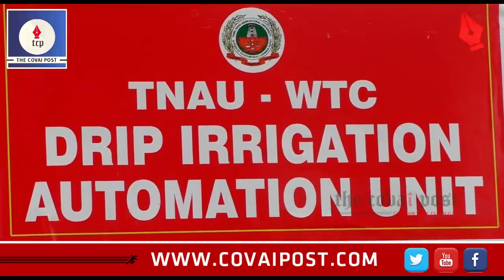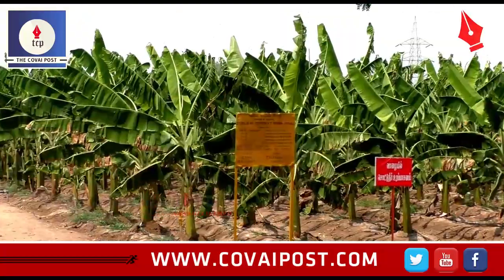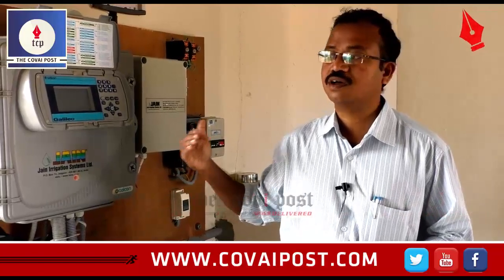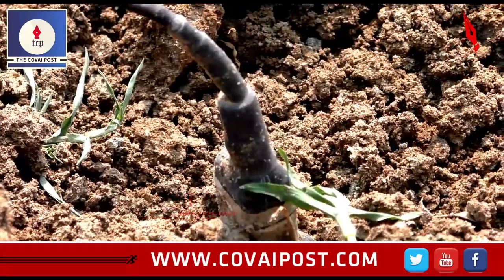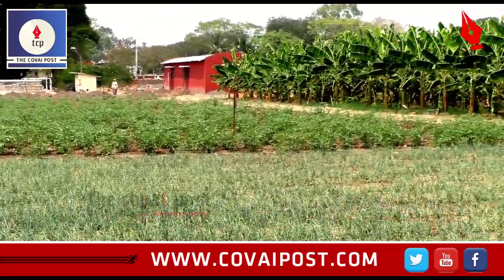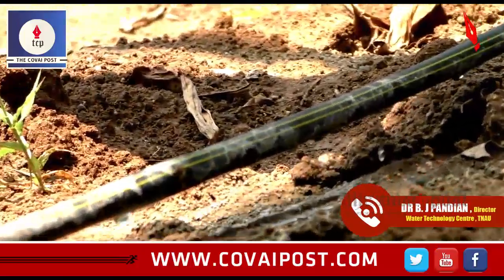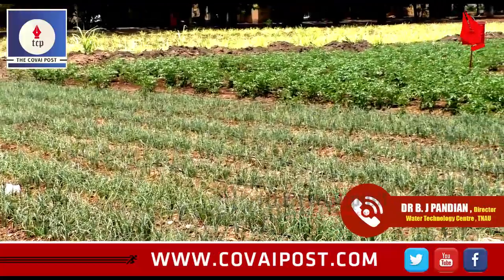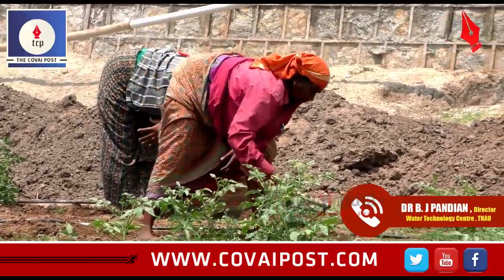TNAU develops technology to value every drop of water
This is the Covai Post's effort to enlighten farmers on micro drip irrigation on World Water Day. A technology that costs Rs 1 lakh per hectare can conserve water upto 50 percent and can take nutrients to the roots drop by drop.